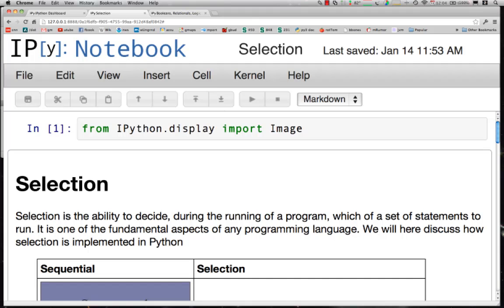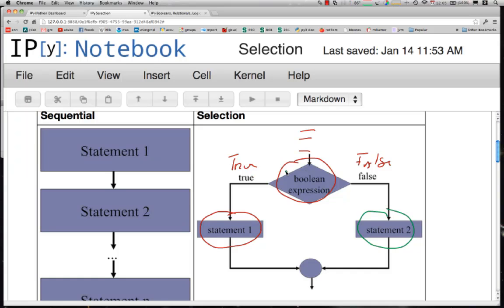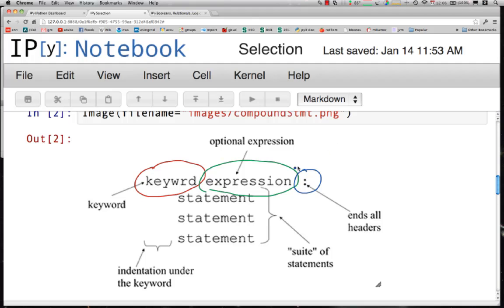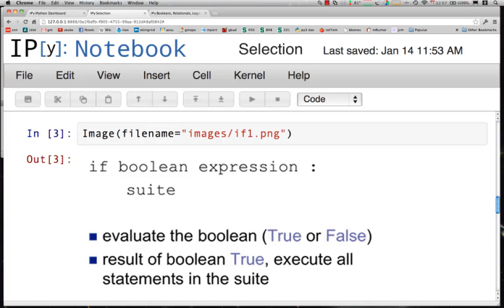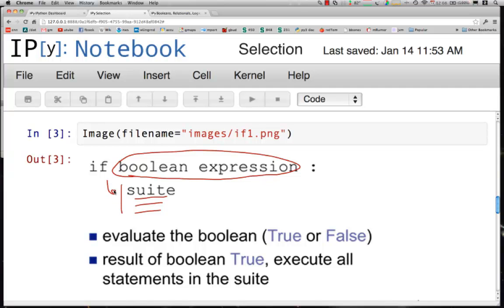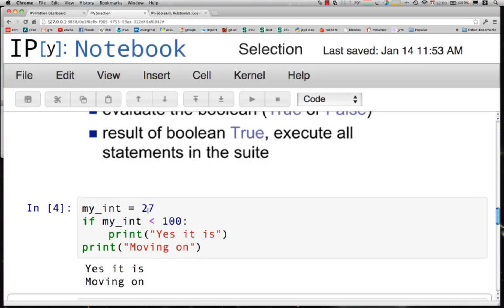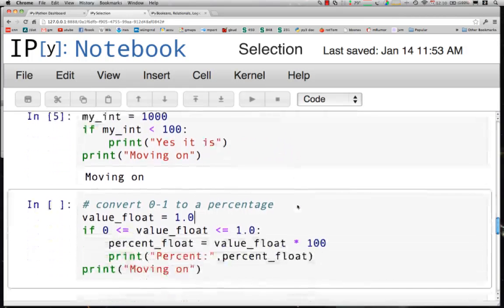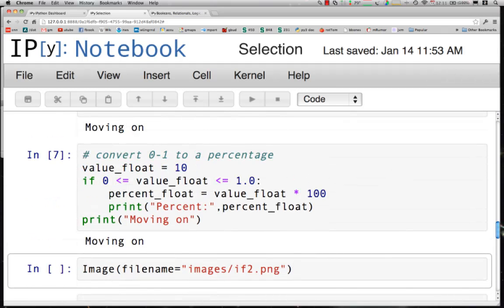2 3 Selection1